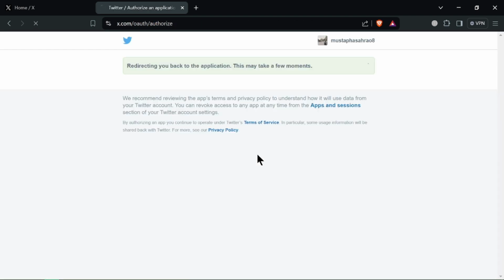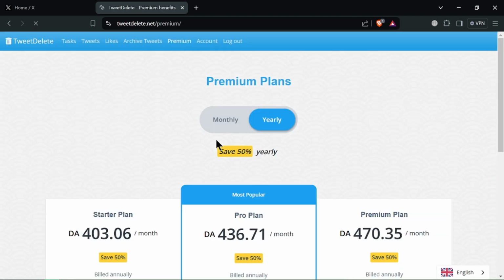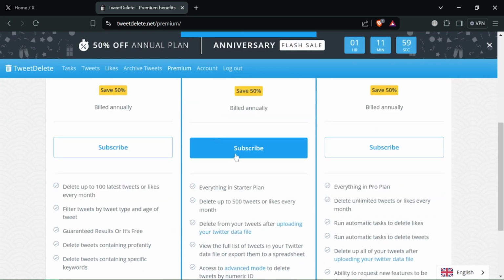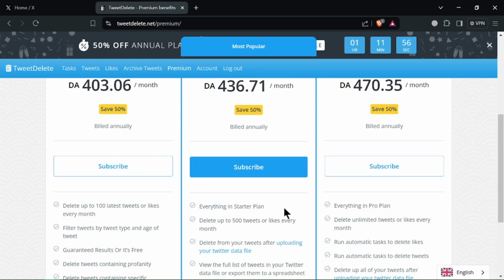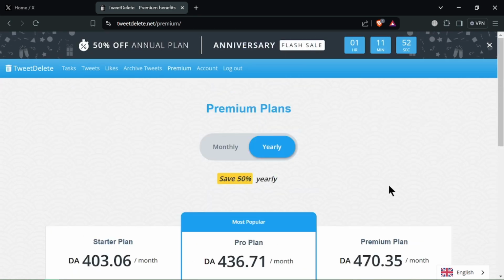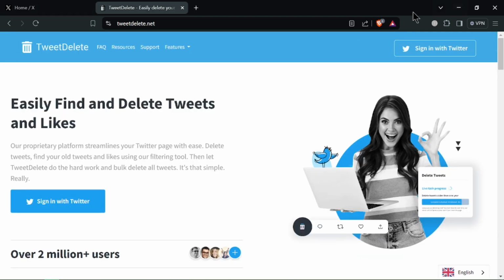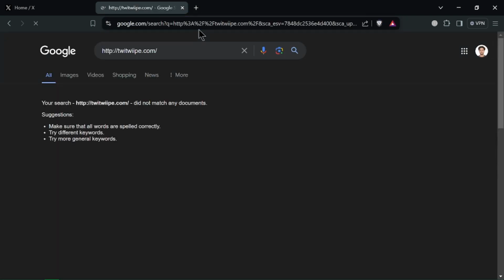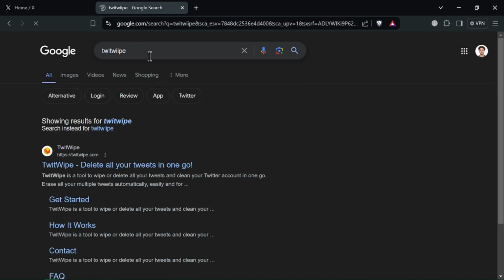How to Delete all Your Tweets at Once on X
In this video, you'll learn how to delete all your tweets at once on X (formerly Twitter). Whether you're starting fresh or cleaning up your social media presence, follow these steps to quickly and efficiently remove all your tweets in one go.

⏱️⏱️VIDEO CHAPTERS⏱️⏱️
00:00 Introduction
00:11 How to delete all your tweets
00:50 Conclusion